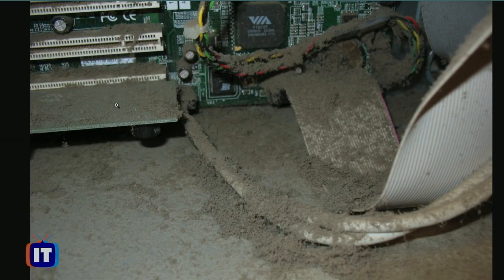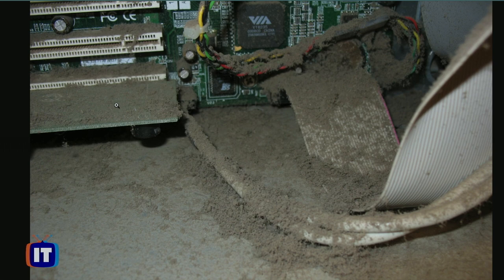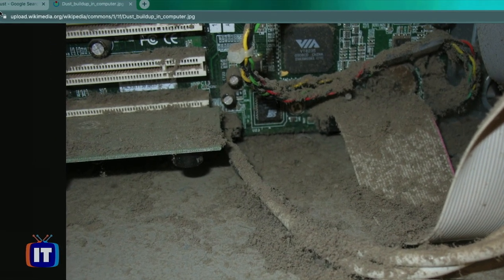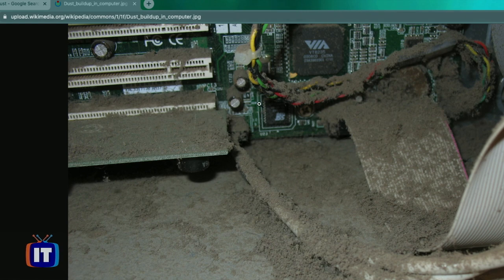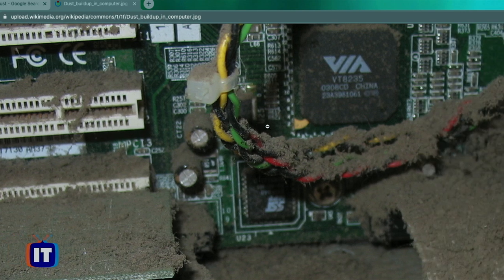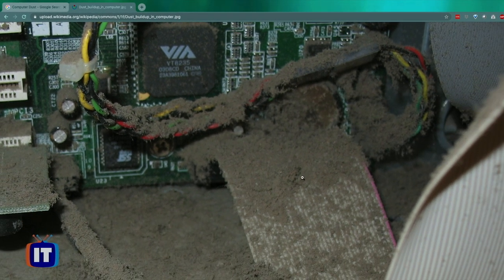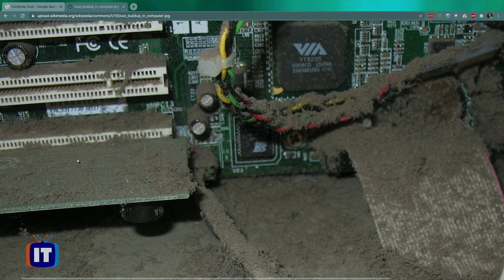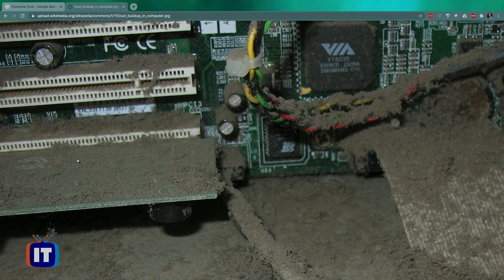How to Clean Dust Buildup | PC Maintenance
PC's are known for quickly becoming dust collectors. But why pay someone to clean out the dust when you can do it yourself? In this PC Maintenance episode, Wes will identify symptoms of dust buildup inside of a PC, determine the cause, as well as the maintenance solution, to insure proper airflow within the system unit.

The PC Maintenance course is designed for budding IT professionals and anyone else who has ever had an issue with their PC and thought “I can probably fix this myself.”